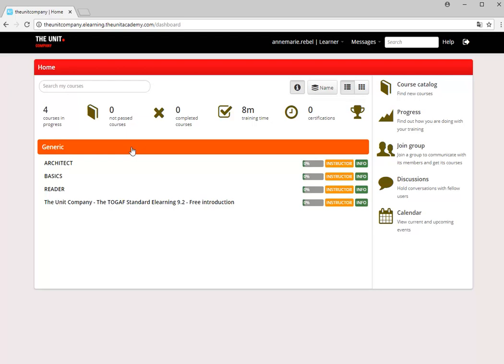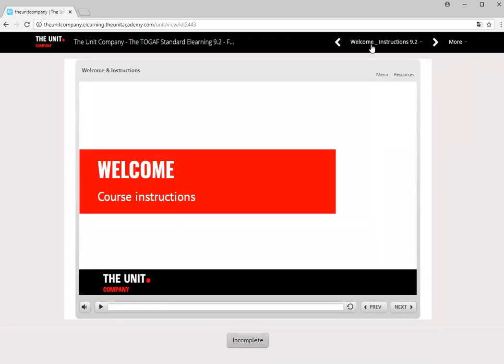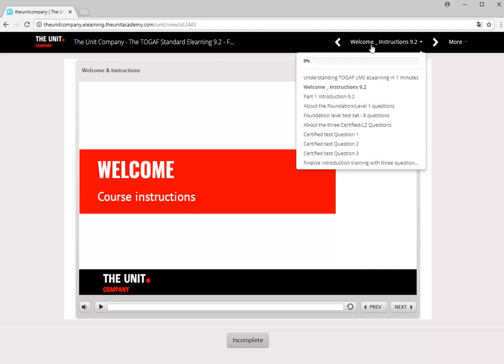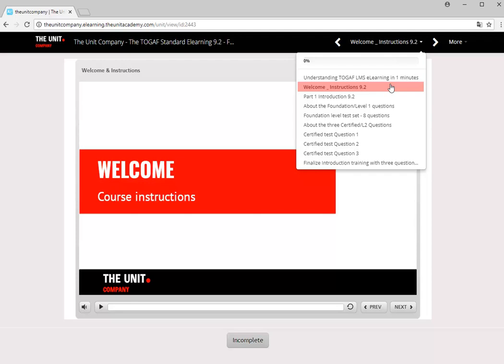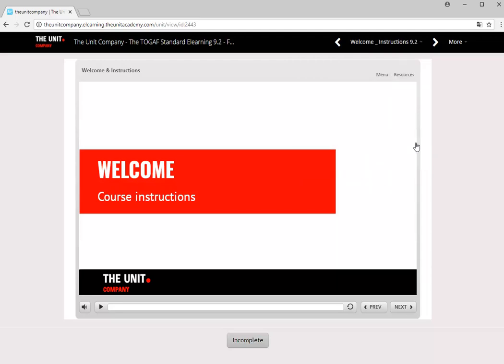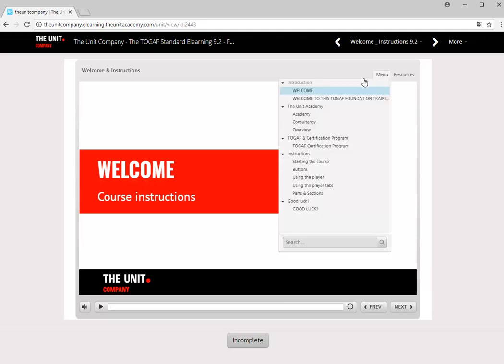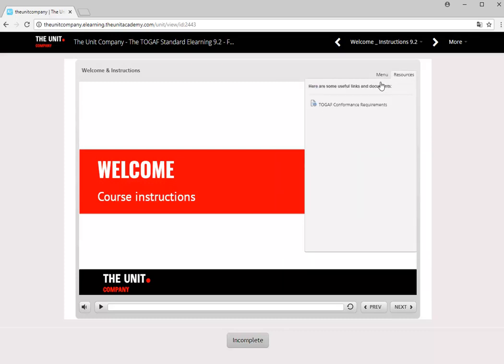How to use the eLearning environment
This video is about understanding the TOGAF® eLearning LMS. to enroll for a free demo of the eLearning course, which includes Foundation and Certified questions.